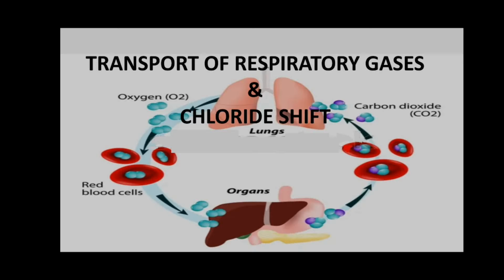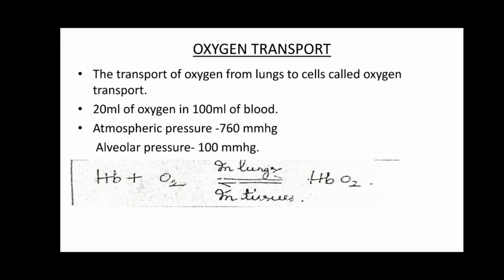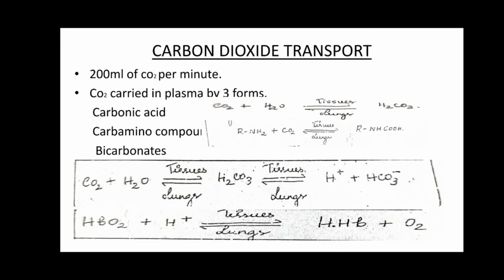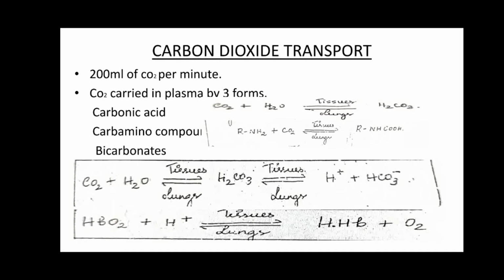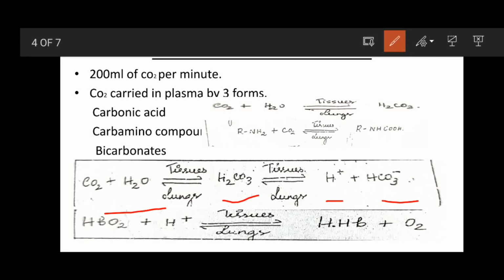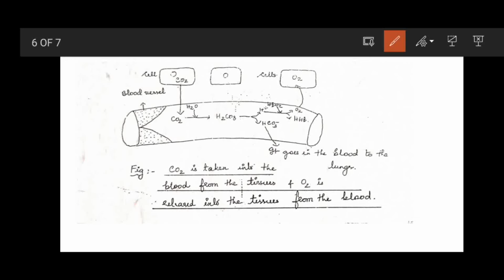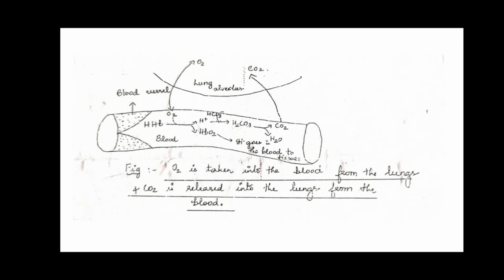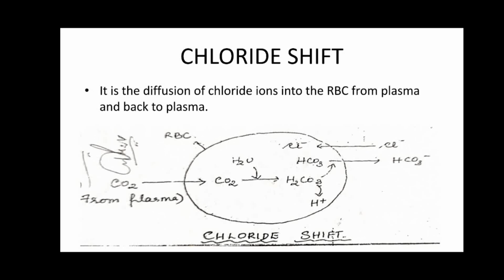Transport of respiratory gases and Chloride shift